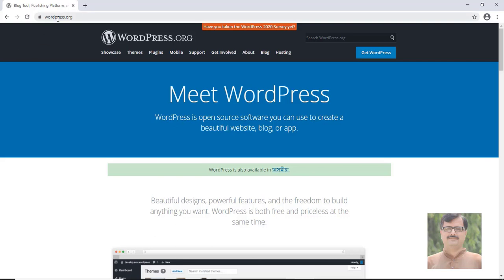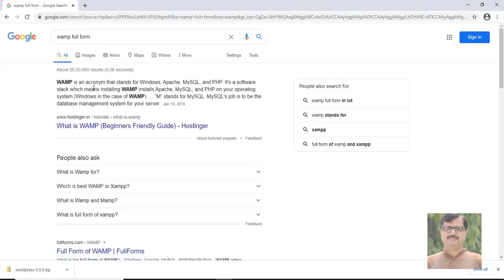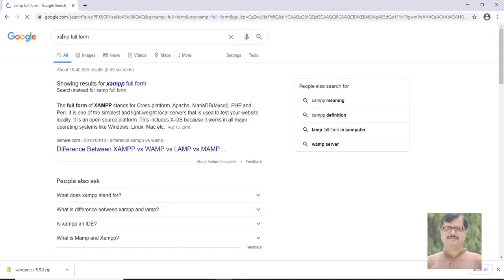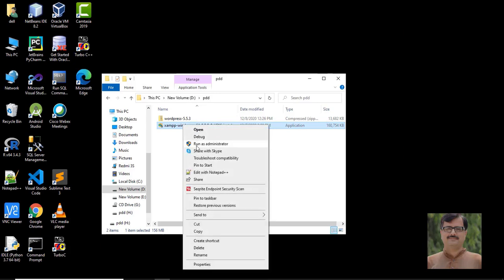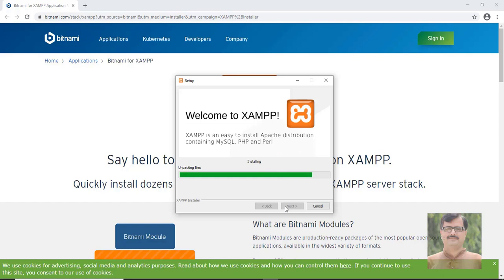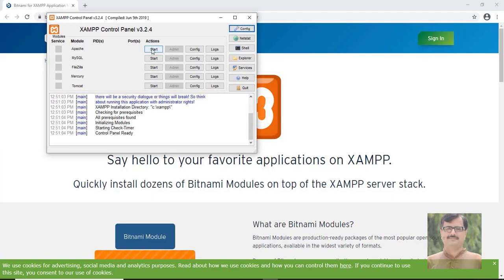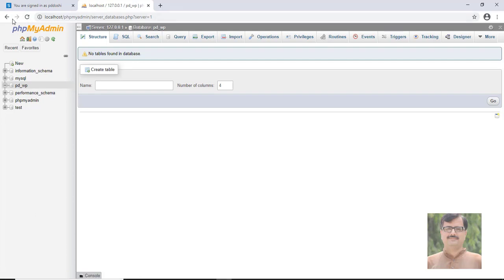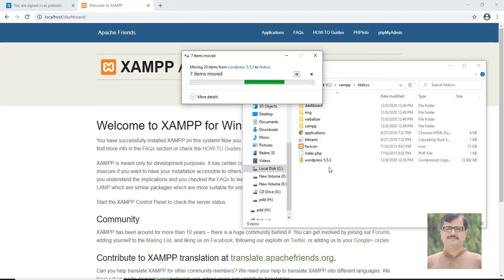Xampp Install - Step - 1